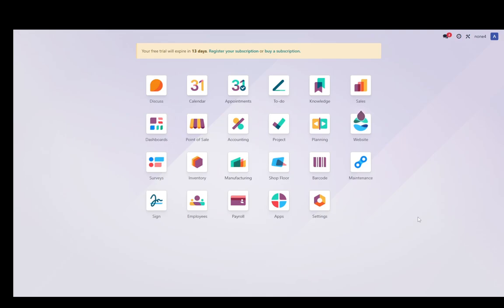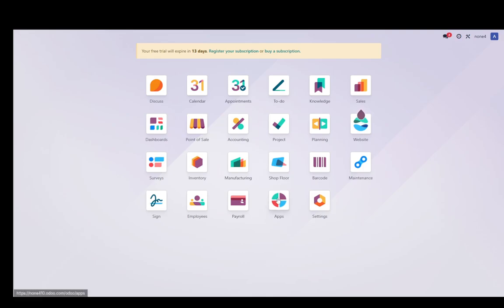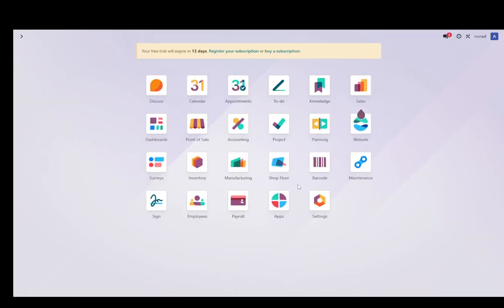How To Use Odoo System Tutorial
Today we talk about use odoo system,odoo,odoo apps,odoo course,odoo learn